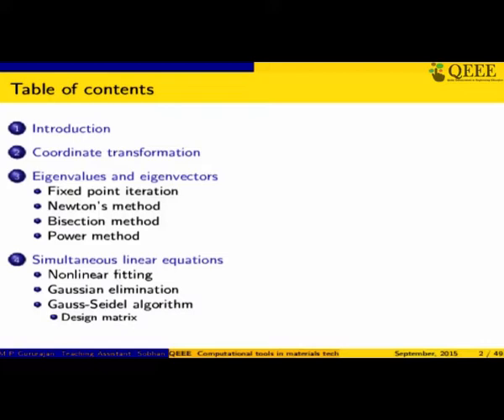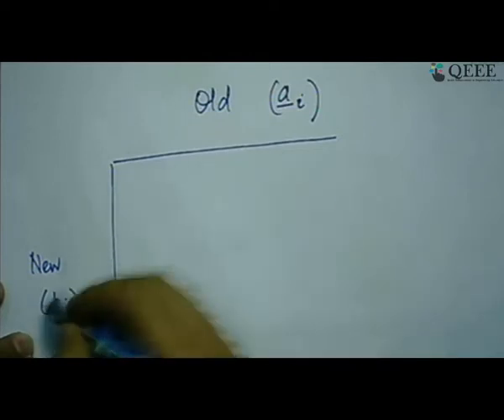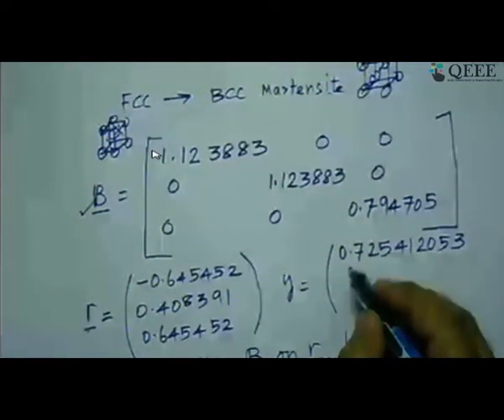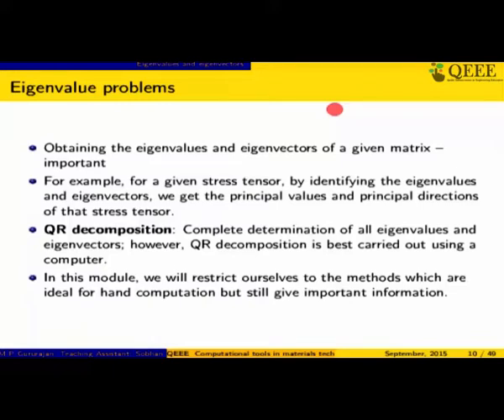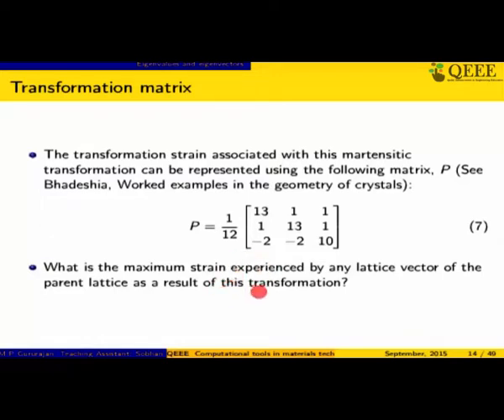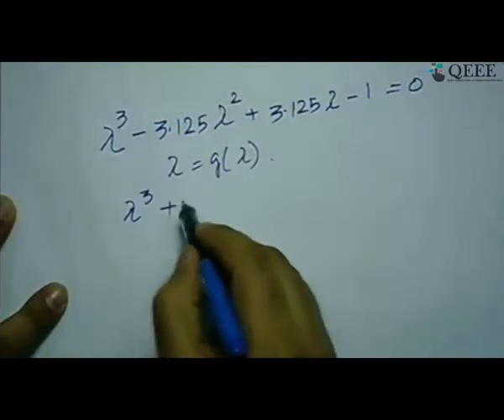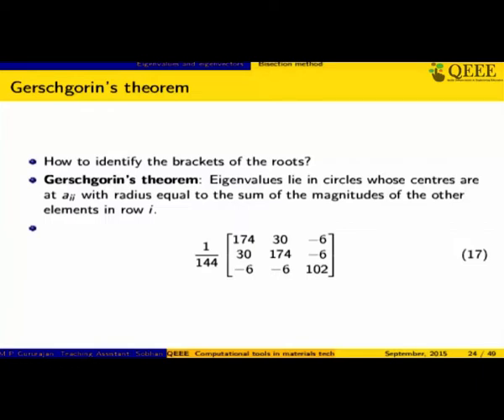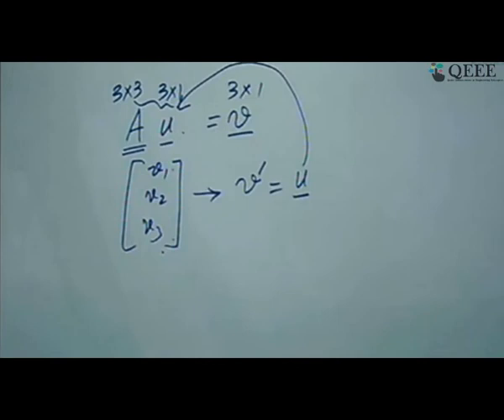Computionals tools in Machine Technology